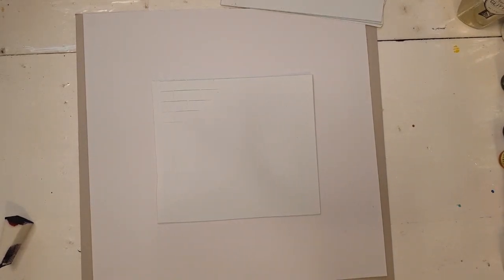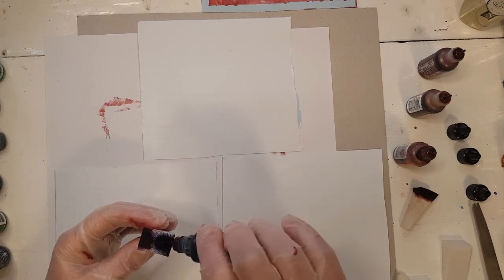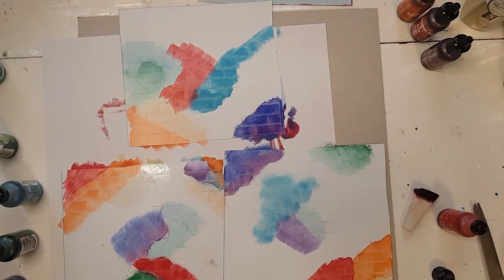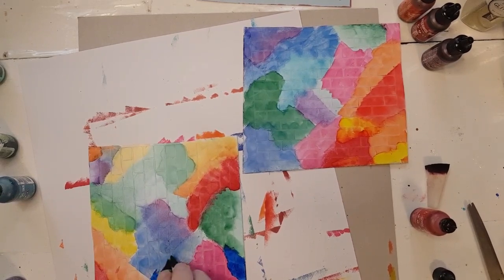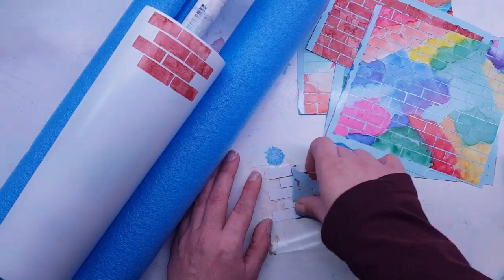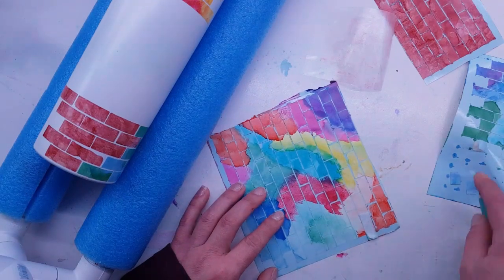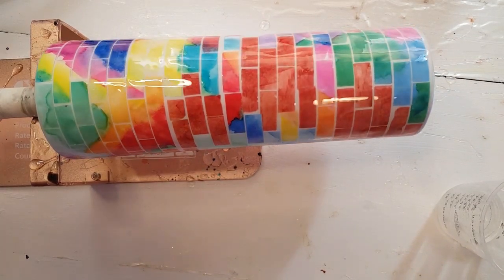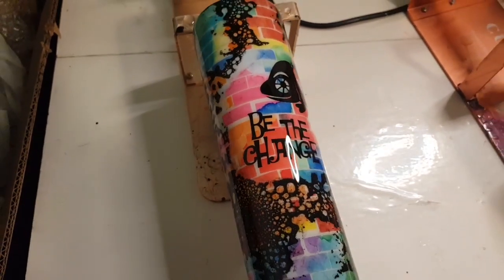Alcohol Ink Brick Graffiti Power wash Tumbler Tutorial inkweek 2021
UPDATE

Contest has ended! I will be trying to go live Tuesday March 16th at 7PM EST to review all entries, gather feedback and answer some questions. Please join me if you can or catch it after it posts as a replay. I say trying because I don't know for sure if the iternetbat home will hold the feed! If not I will record a review the drawing and a FAQ section based on comments and post it by 10pm EST!

I'm currently verifying all entries and writing them out to draw old school style since I cant find an app that will accept 70 plus names with entries between 1 and 15 each.

I will do another drawing based on a single video after I reach 5000 subscribers!

I am the sole owner and responsible party for this giveaway.

You will win 1 of the Tumblers I made in the videos marked inkweek (winners choice) and a $20 amazon gift card.

For full giveaway rules and deadlines go to the following link and read the pinned post.

Maker Flo Crafts Tumblers for all tumblers unless otherwise indicated

A few of the inks sets you may see used...

Pixiss inks

Pinata White Ink

Pinata Exciter Pack Ink